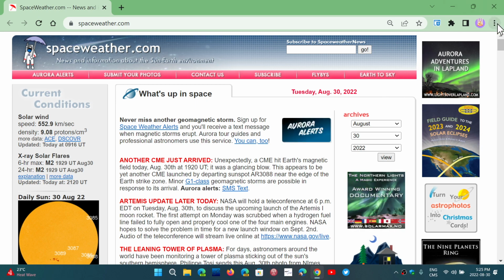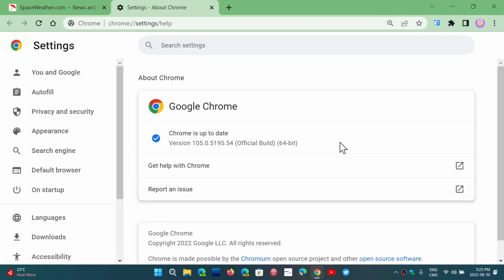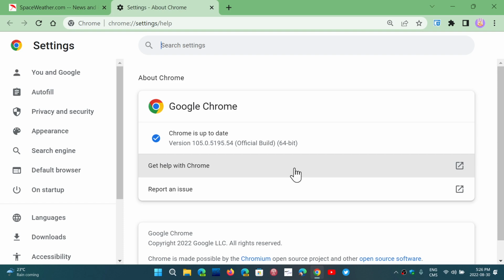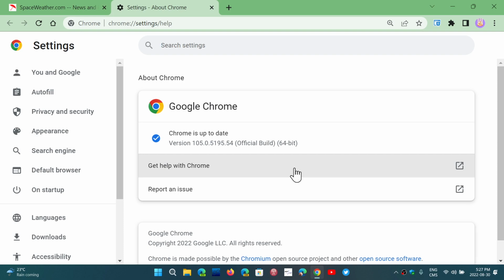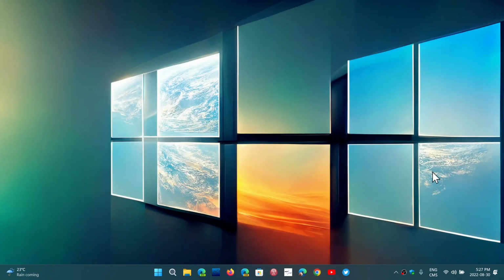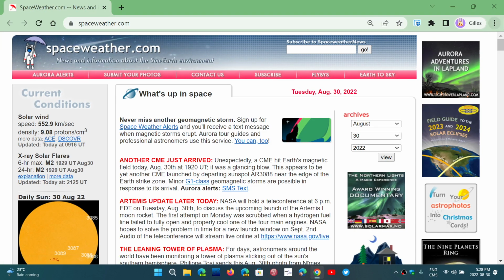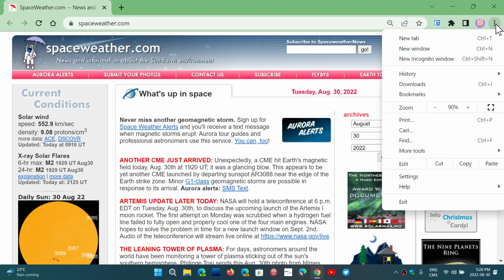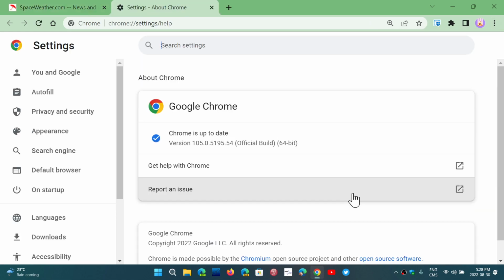IMPORTANT Google Chrome update fixes 24 security vulnerabilities including 1 critical flaw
Very important to update your browser to stay safe!